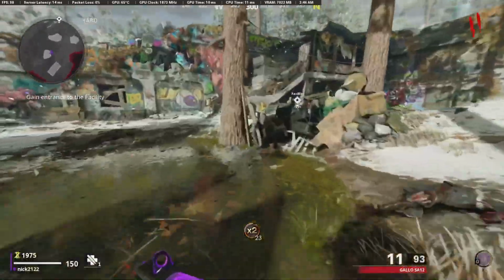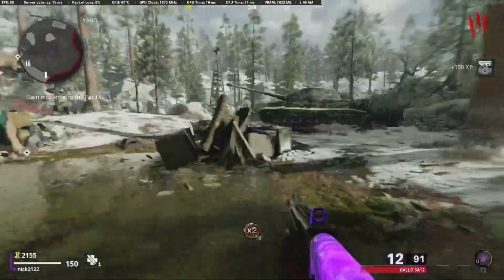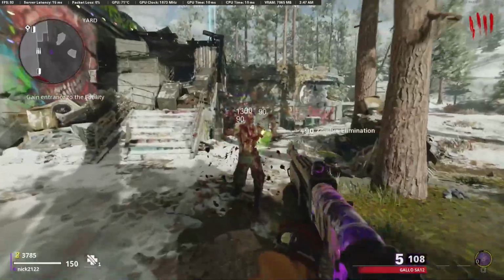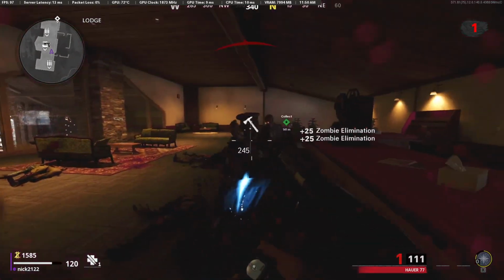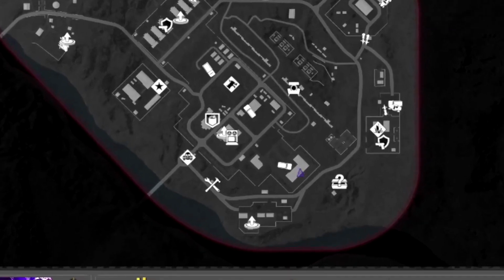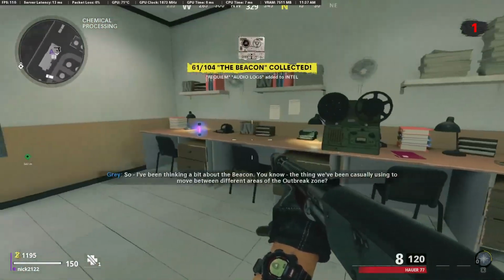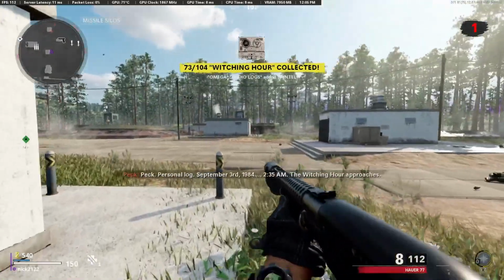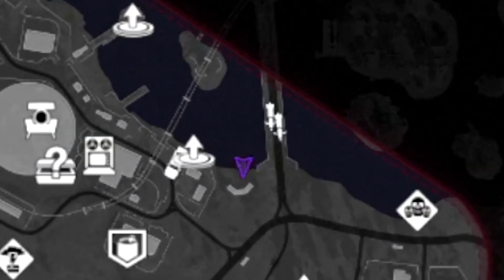ALL Season 3 Outbreak Intel Location Guide - Fast Easy Tutorial Dark Aether Omega Maxis & Requiem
Here is a complete fast and easy guide on obtaining all of Season 3's Outbreak intel in Black Ops Cold War Zombies. This covers all factions including Dark Aether, Maxis, Omega, & Requiem.

Timestamps
0:00 Intro
0:34 Omega Maxis & Requiem Document Locations
0:51 Dark Aether Audio Logs Documents & Radio Transmissions
1:12 Maxis Omega & Requiem Radio Transmissions Locations (Duga, Golova, Sanatorium, Ruka, Alpine)
1:41 All Alpine Intel Locations
1:53 All Duga Intel Locations
3:21 All Golova Intel Locations
3:44 All Ruka Intel Locations
4:02 All Sanatorium Intel Locations
4:48 Outro

Includes Updates, Guides, News & More.